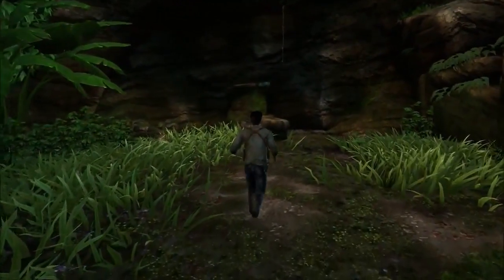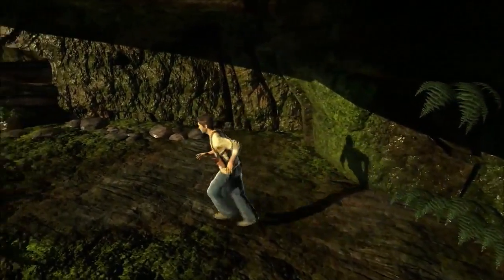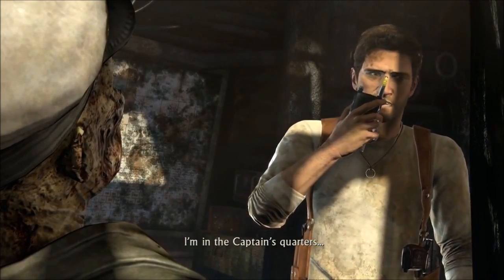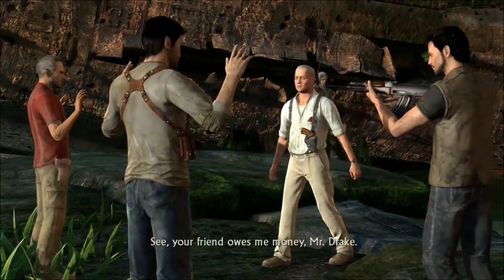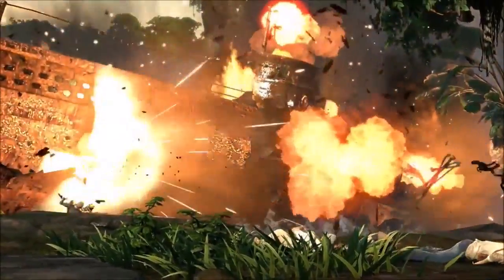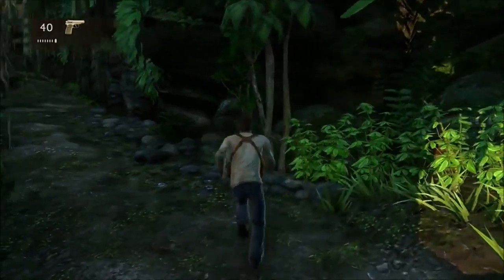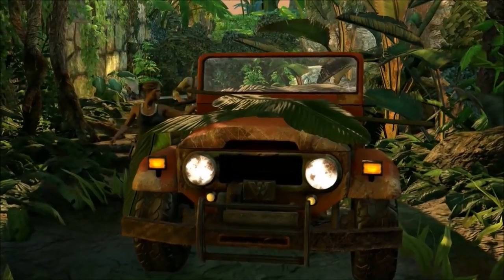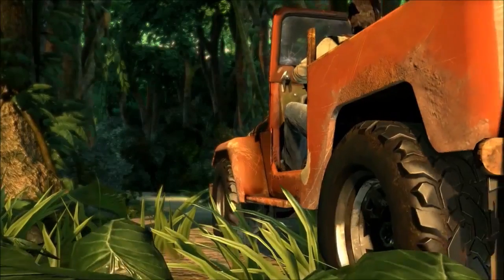SCWRM Plays Uncharted: Drake's Fortune Part 2 - Great Start, Nate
So after escaping Mr. Evil British man, Nate loses Elena and the treasure map. Our hero, Ladies and Gentlemen.

Uncharted: Drake's Fortune is played by Pedro.